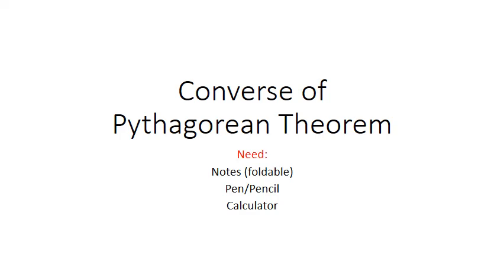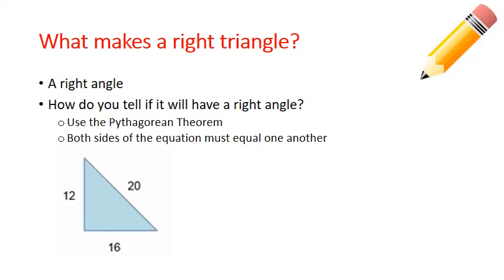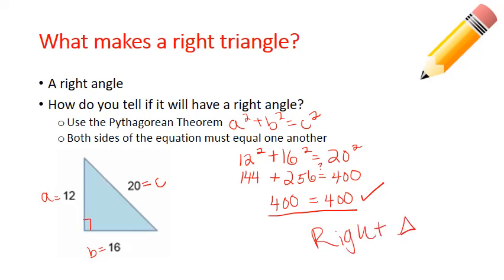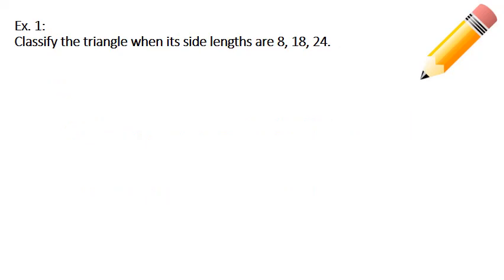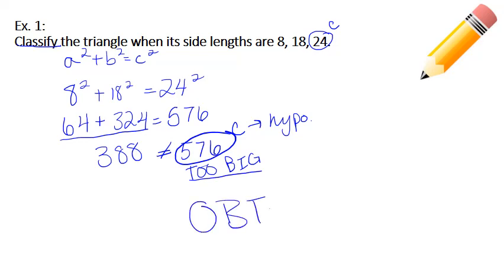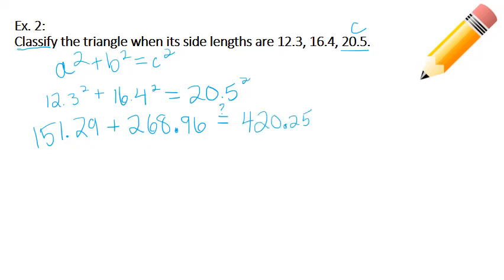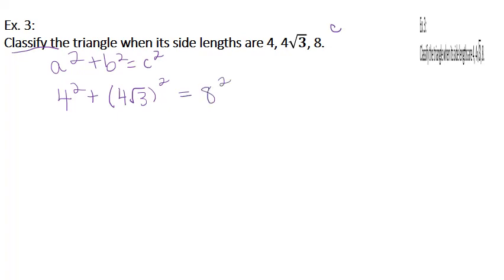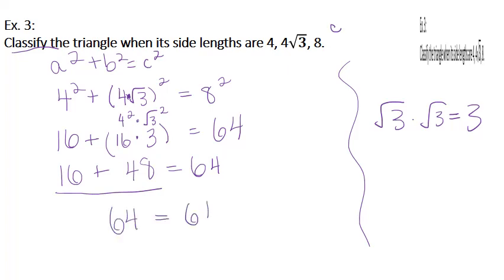converse of pythagorean theorem